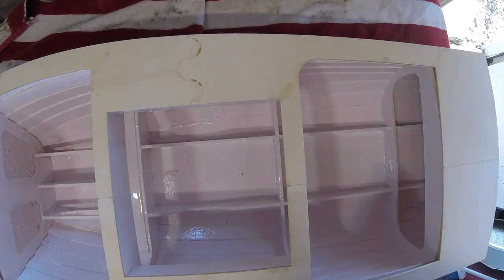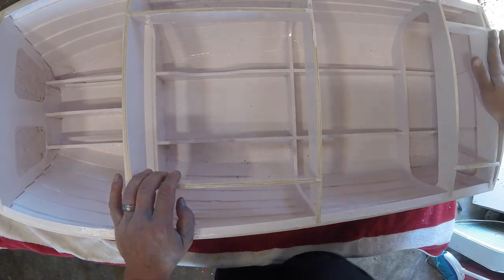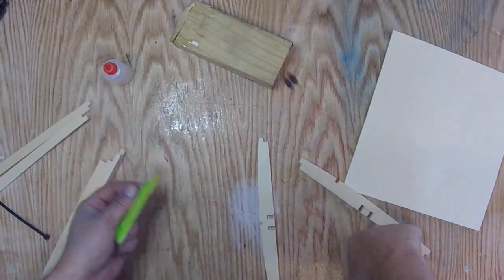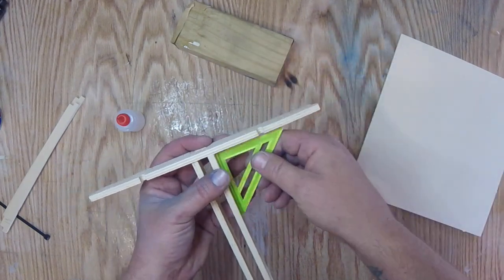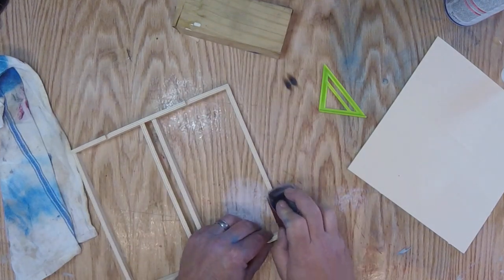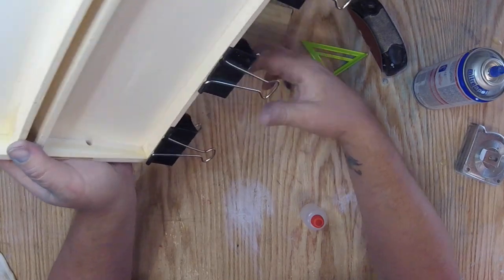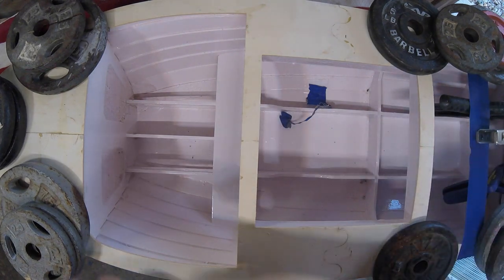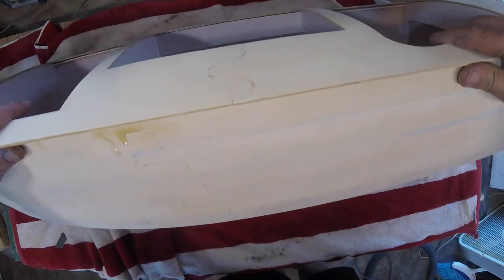RBC Kits Jersey Skiff Build Series. Chapter 4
Join the chat group!  RC Boats and RC anything!
1. Download the "Wire" chat app on your phone (or pc)
2. create account
3. send a new message: @jjrotogeek
We will connect and ill add you!